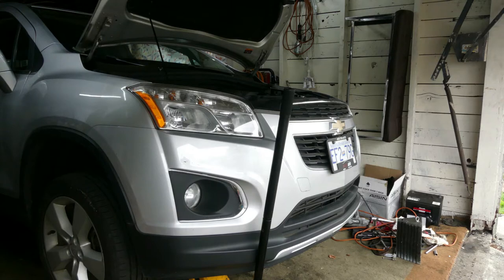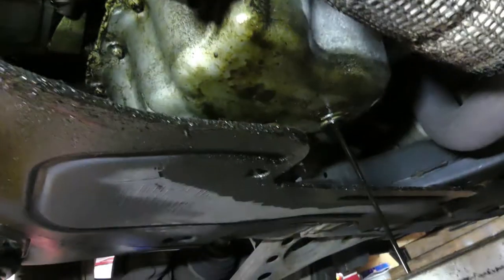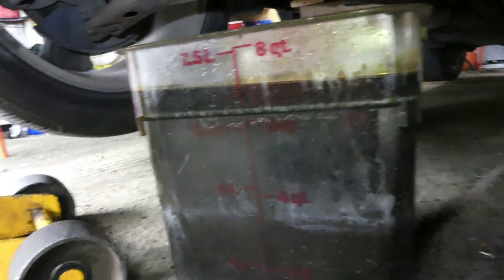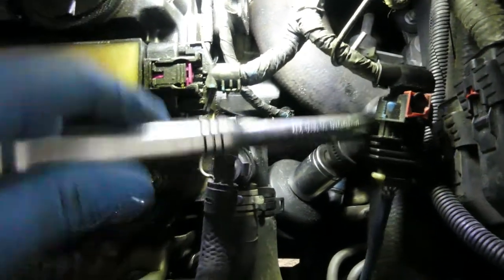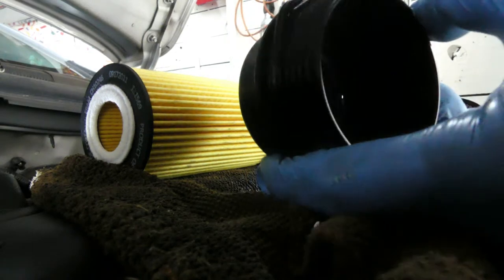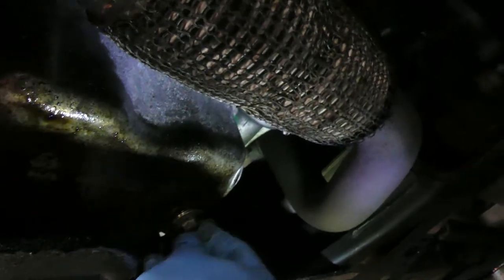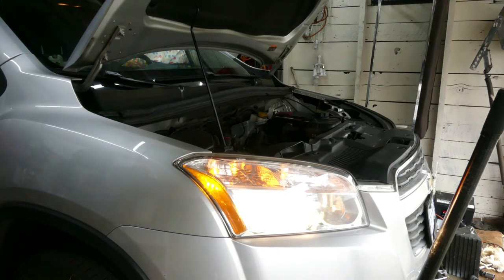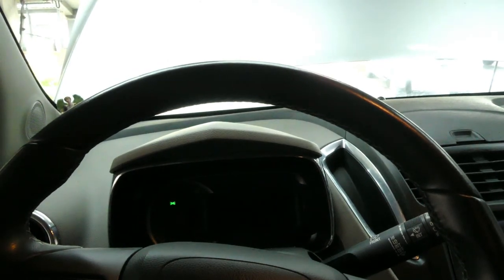2013 Chevy Trax Oil Change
In this video you will be watching of how to do an oil change for 2013 chevy trax 1.4L engine